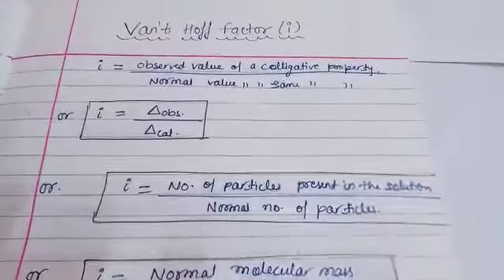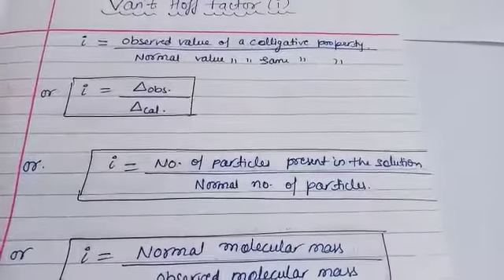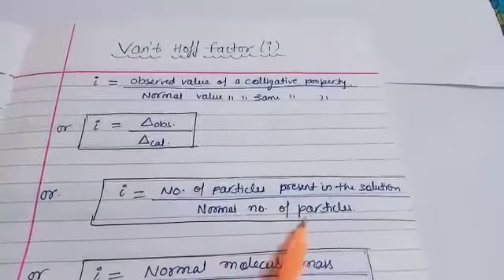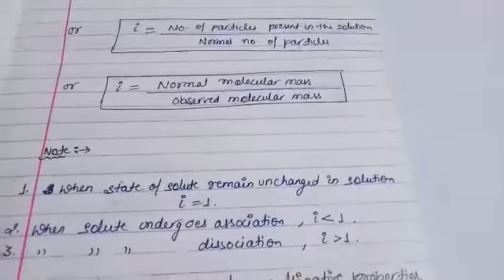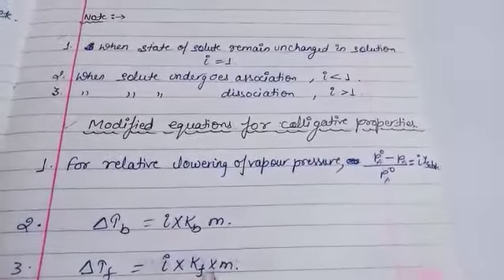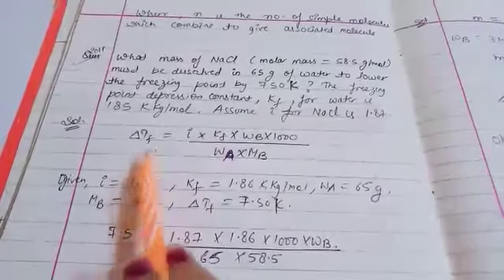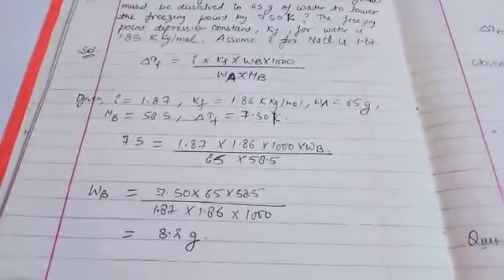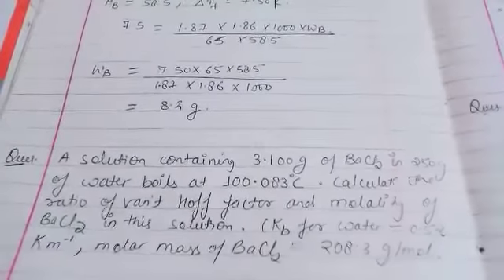CLASS XII - CHEMISTRY - VAN'T HOFF FACTOR